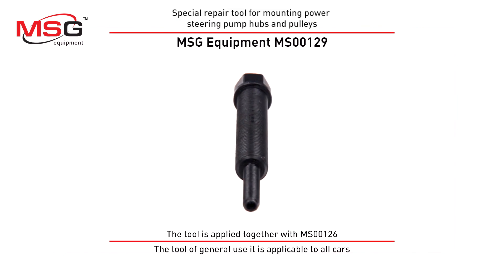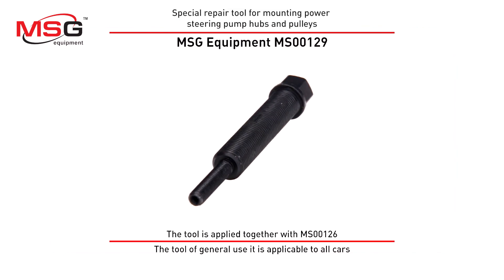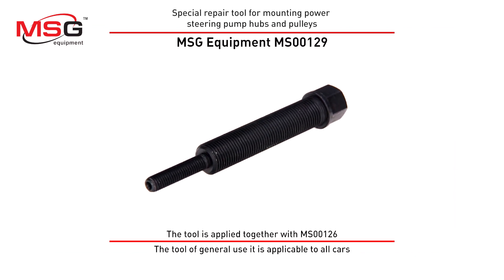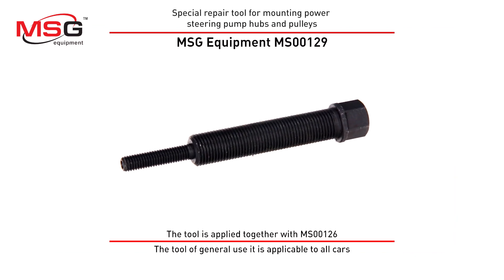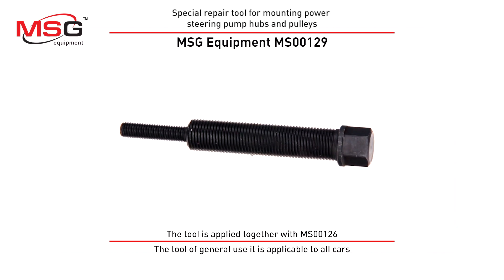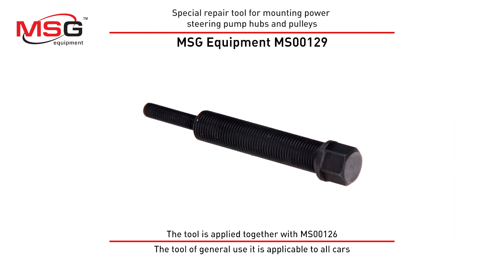MS00129 – Pump pulley/hub installer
MS00129 is used for easy mounting of power steering pump hubs or pulleys after dismounting or repair works. It ensures quick repair of power steering pump system in case of leak, wear, etc. The tool allows to press hubs and pulleys withount mechanical damage of any elements. The tool is suitable for power steering pumps with with M8 shaft internal thread.